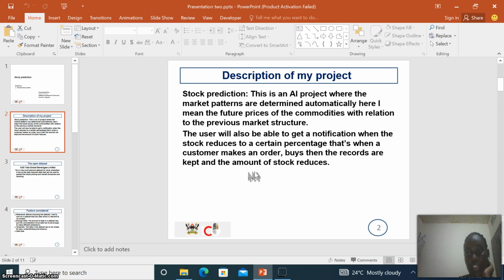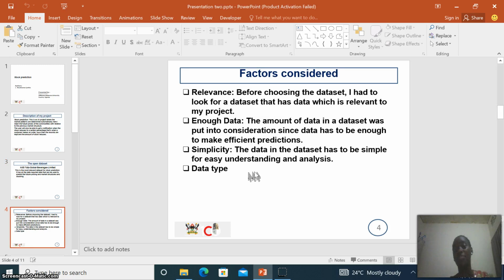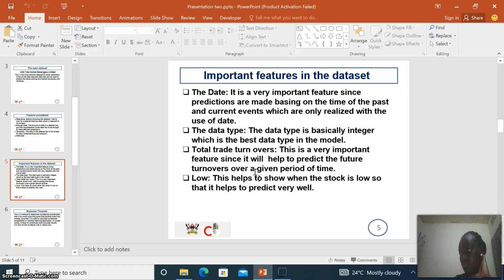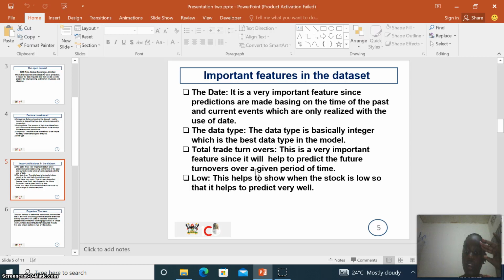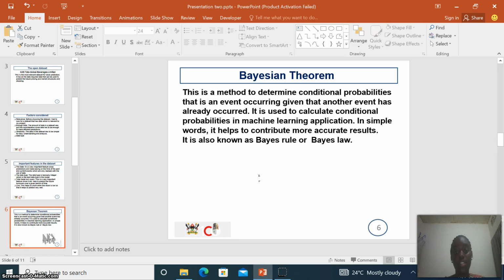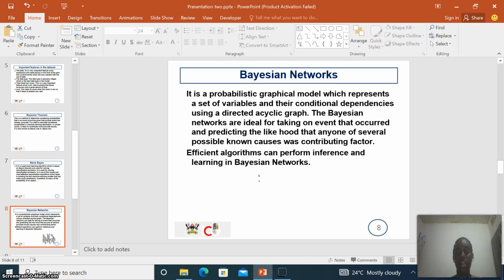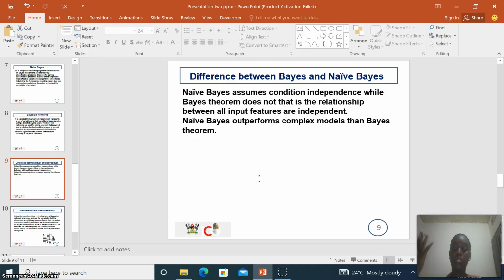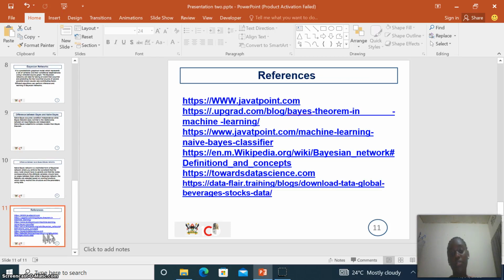October 31, 2022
Dataset